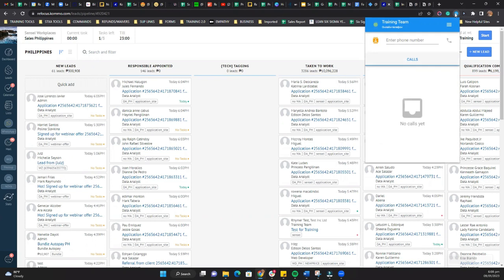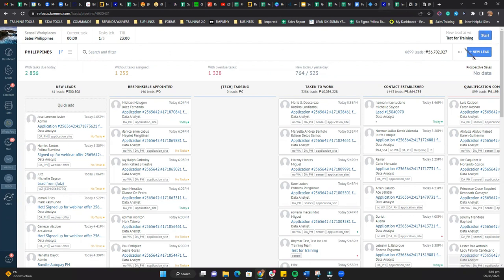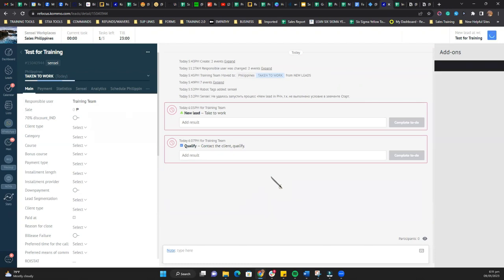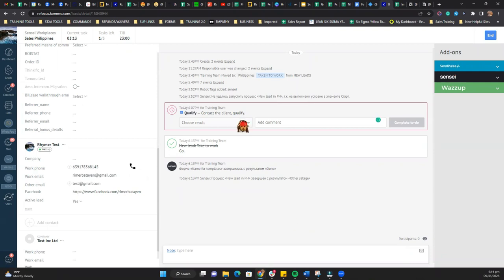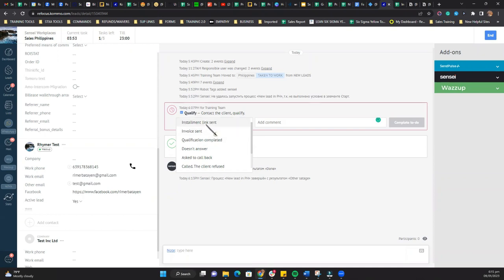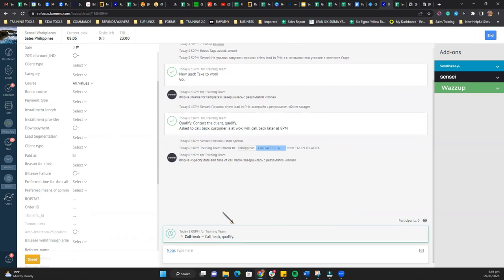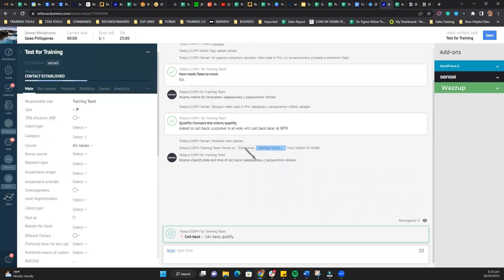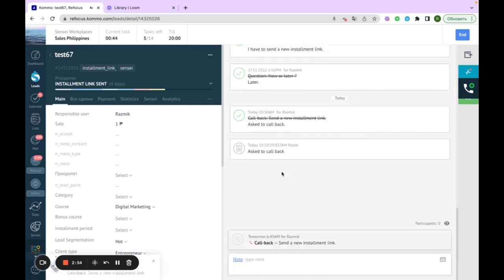How to Use Sensei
A tutorial on how to use Sensei in Kommo